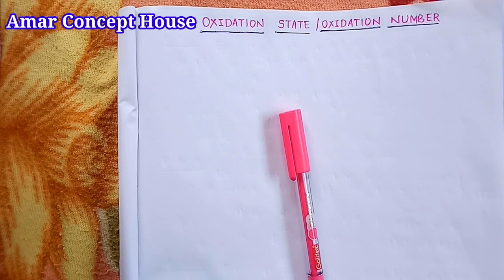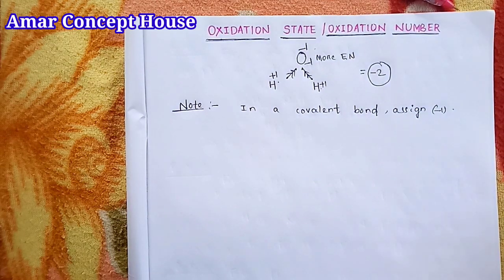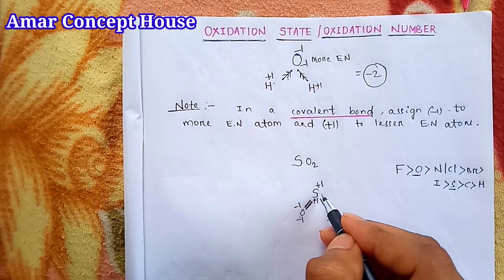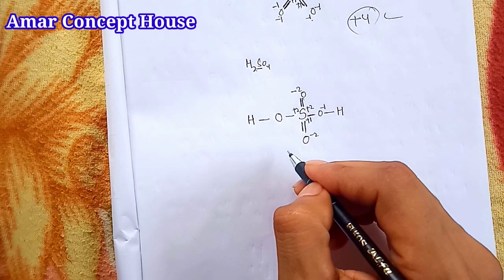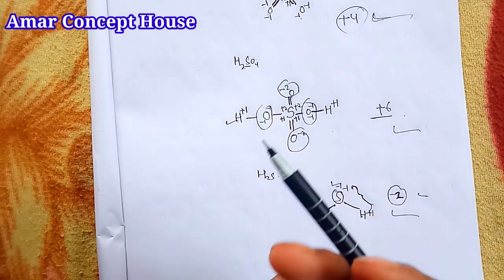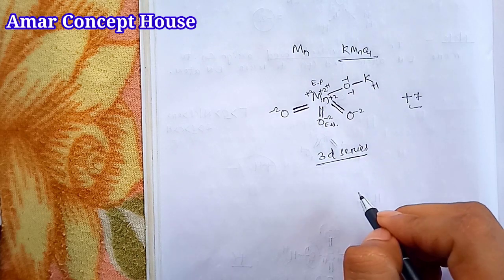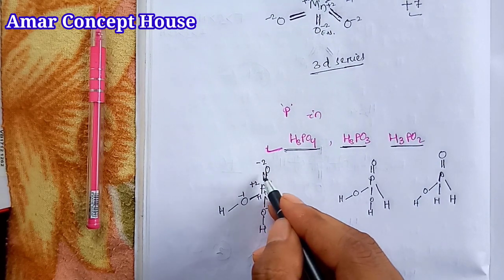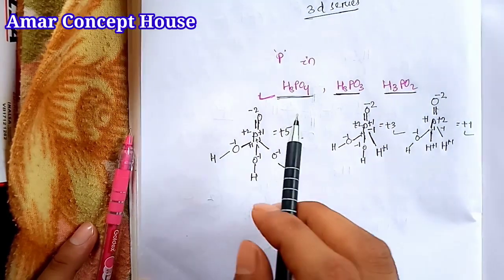Redox reaction-02 || How To Find Out Oxidation Number By Creating Structure of The Compound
How To Find out Oxidation Number By Creating Structure Of Compound

For calculating oxidation number or formal charge over an atom in a molecule by applying formula || Redox reaction Part-! follow this link below||